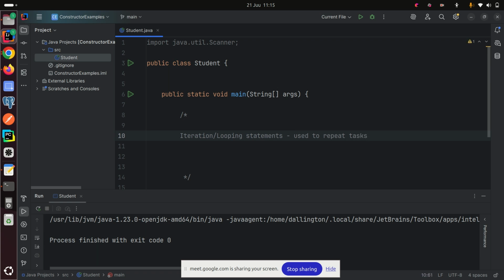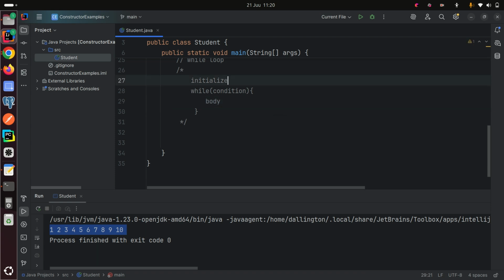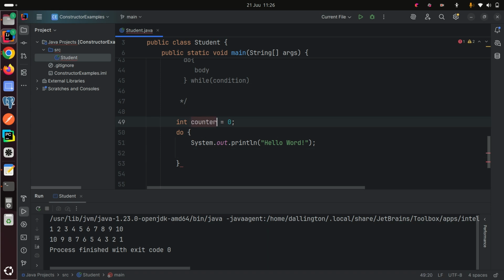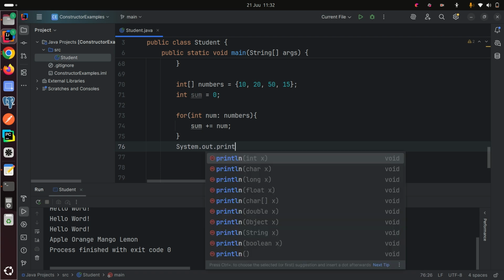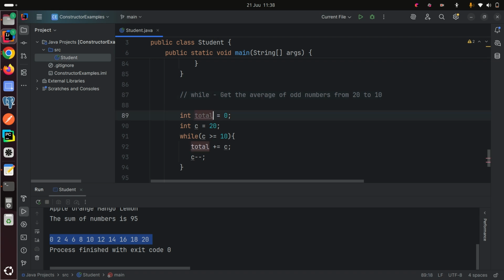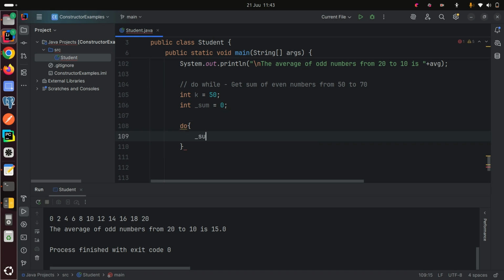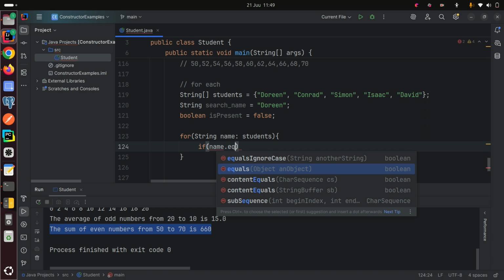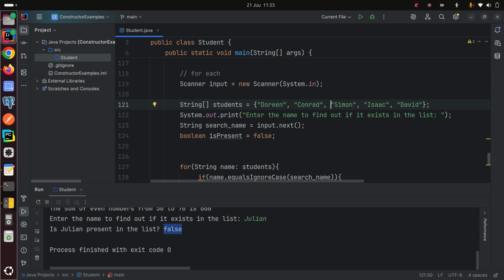Iteration Statements in Java Explained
Learn how to loop like a pro in Java! 🔁
This beginner-friendly video breaks down all the key iteration statements in Java — with simple explanations and real-world examples.

🎯 What you'll learn:

- for loop: When and how to use it
- while loop: Repeating code based on conditions
- do-while loop: Run at least once, even if false
- Enhanced for-each loop: Simplified array and collection iteration
- Practical examples to reinforce each loop